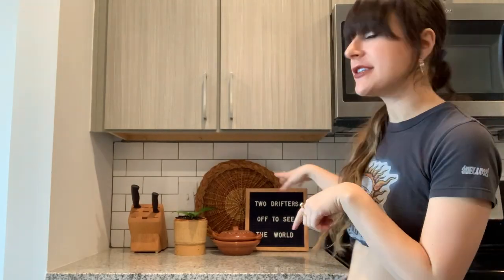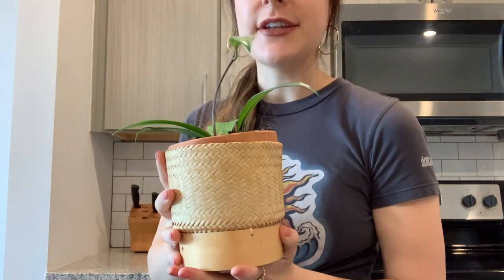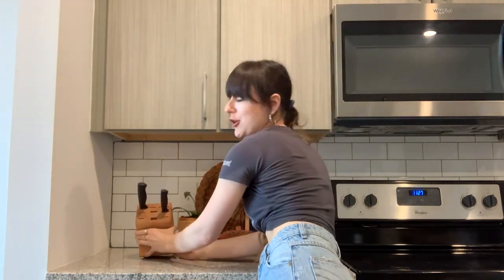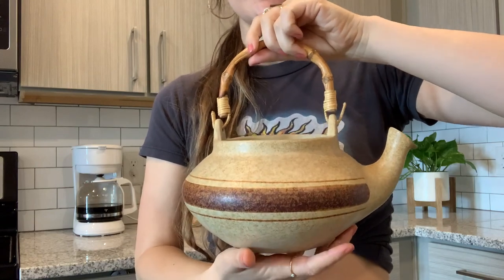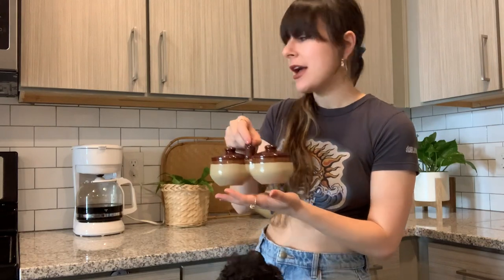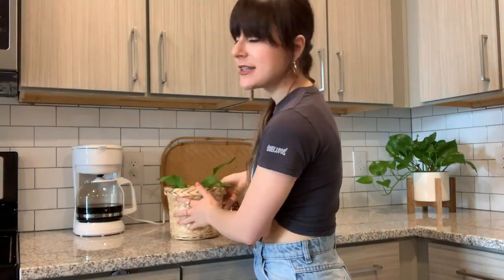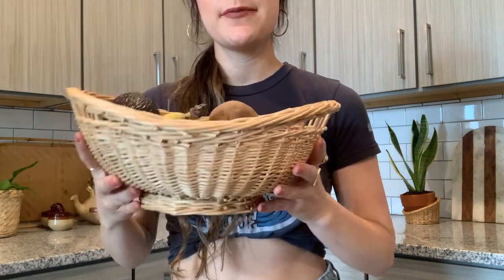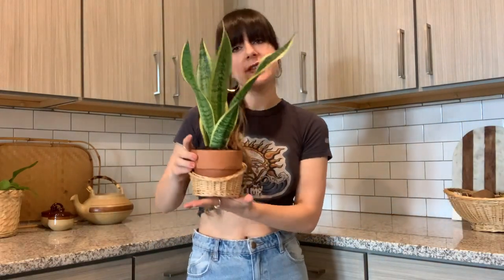KITCHEN TOUR | Haul | My Favorite Thrifted Kitchen Items | Bohemian Kitchen Decor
I'm giving you guys a tour of my modern bohemian kitchen AND sharing my favorite thrifted kitchen decor items haul style!

Depop: @esperanzalorena
Poshmark: @esperanzascotto